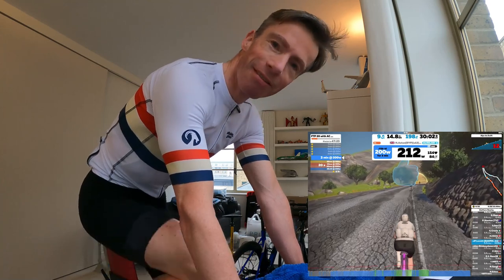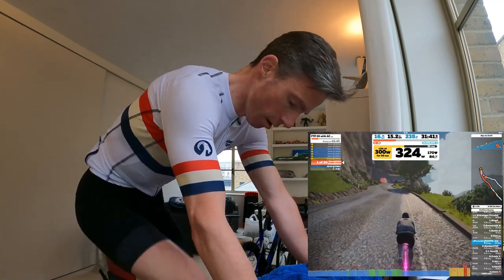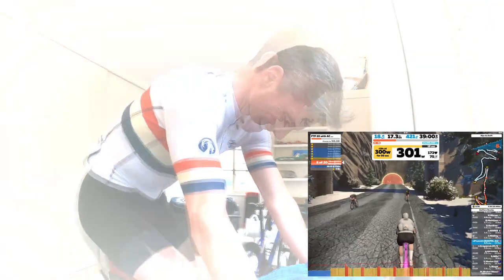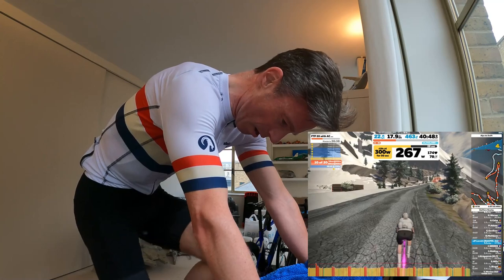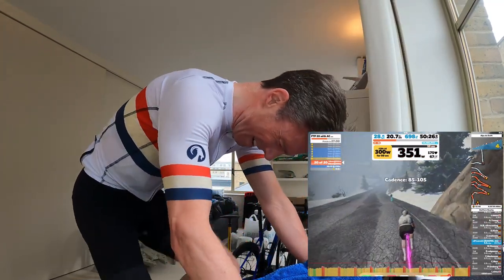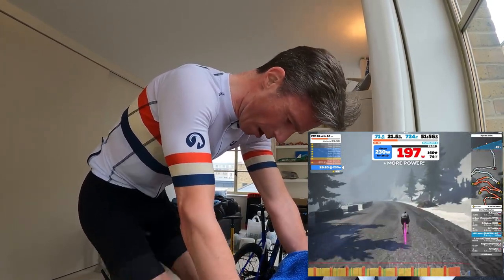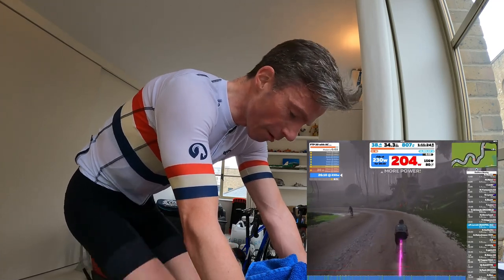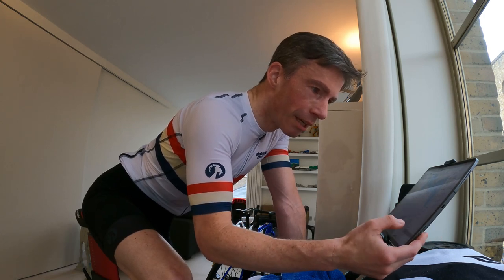Intensity Returns! Training FTP With VO2 Max Surges - To Build Threshold Power & Mental Fortitude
Having spent the last 2 months focusing on building my endurance at Tempo, Coach Laverack has scheduled some intensity to build Threshold and VO2 Max power.  Todays training comprises 21mins riding at FTP with a 10sec surge at 120% FTP every 50seconds.  It's seriously challenging - but very rewarding, and great for building racing fitness and mental fortitude.

I also respond to some of the questions in the last 2 training vlogs, relating to the Tom Danielson's Cycling On Form methods.  I provide a more detailed explanation as to why I'm personally keen to explore his holistic approach to cycling - especially for the longer rides.  Plus my intent to  experiment with his concept of power accuracy and discipline, on my first ever Sportive, The Struggle Dales.

At the end of the video, I show the upper body strength training (dips and rows) I'm completing after the heavier sets of incline bench and chin up - and why I value these movements for building cycling fitness.

Don't forget, none of this is advice, you do you.